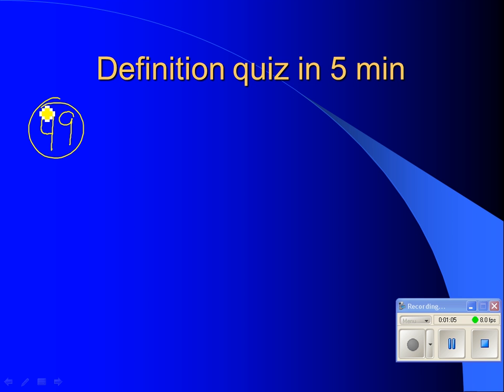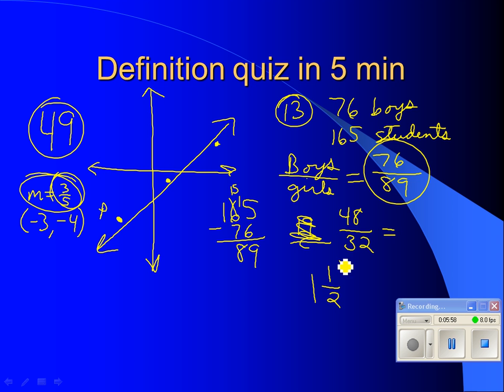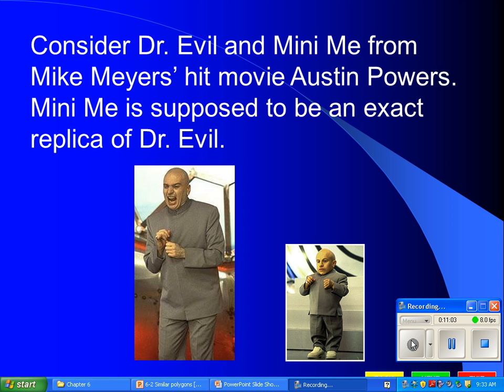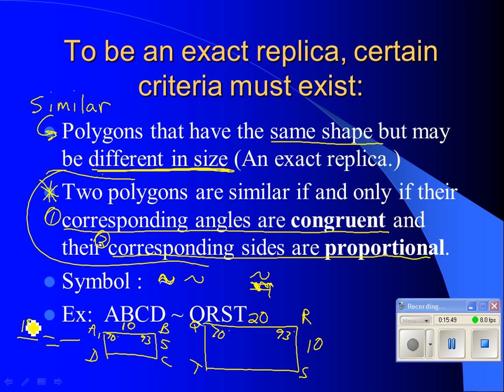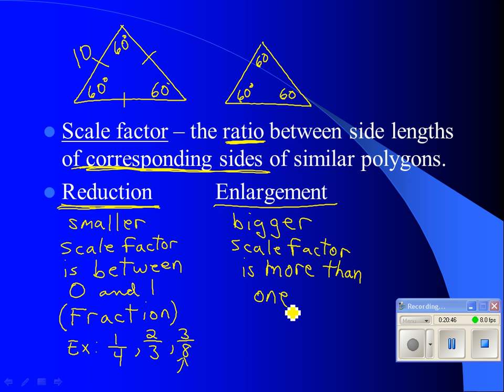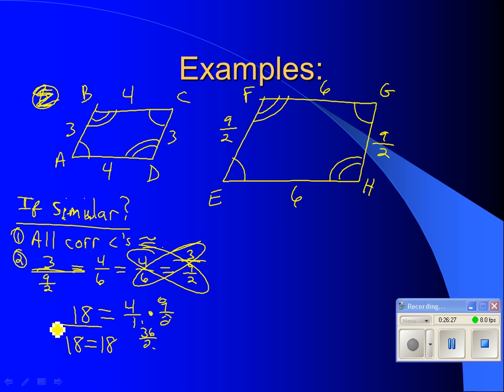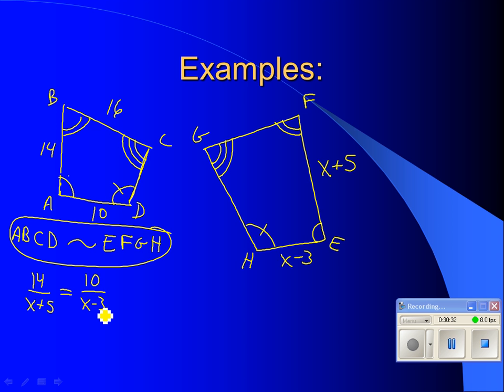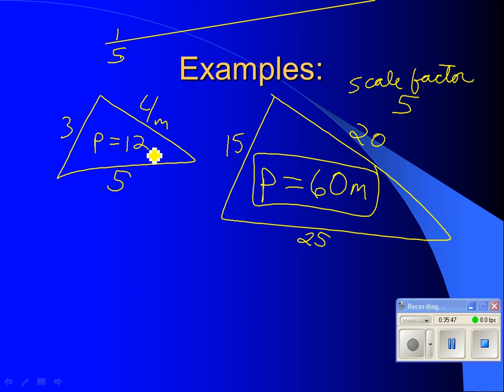video lesson 6 2